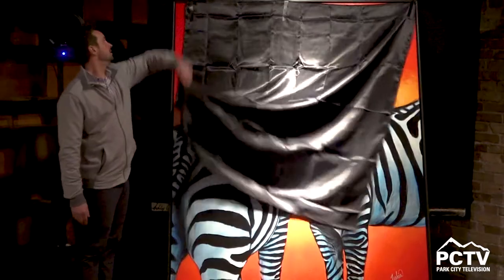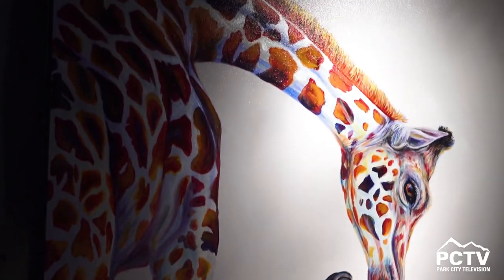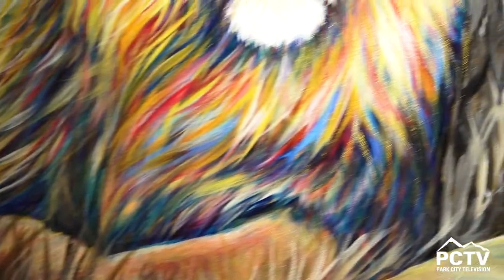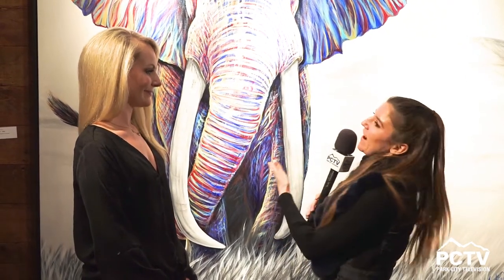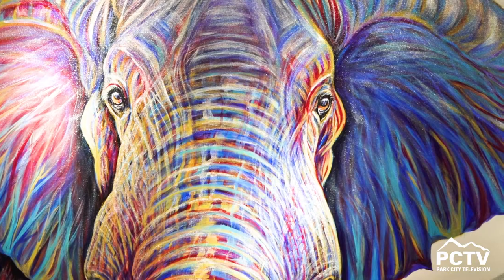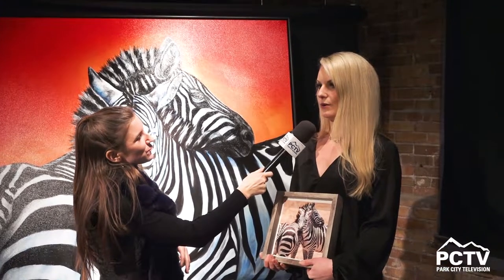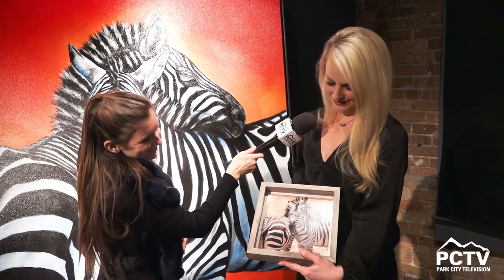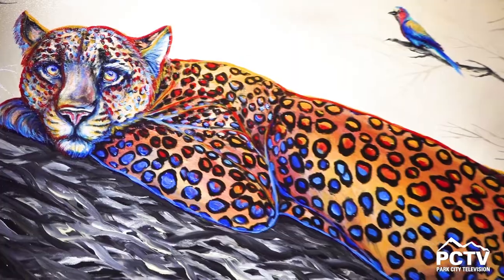Park City Fine Art Unveils Teshia's African Safari Collection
This year Park City Fine Art went on safari with one of their artists Teshia, and she was inspired to bring vibrant color to the African wildlife! We got to see her life size paintings of elephants, rhino's, and zebras at this special show!